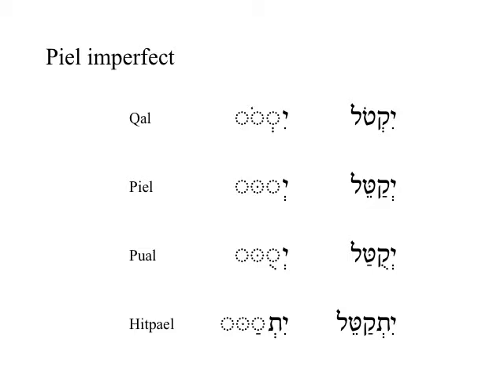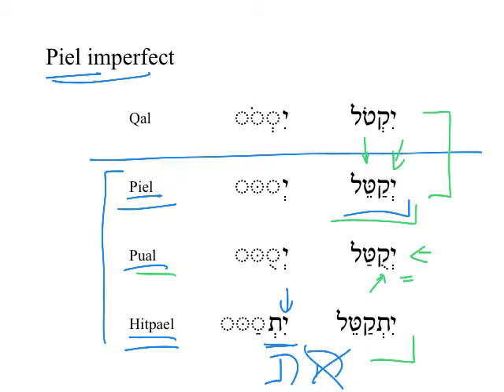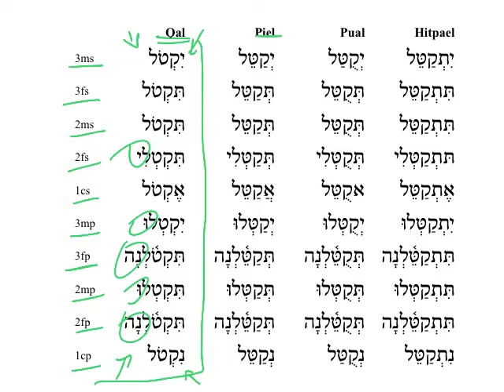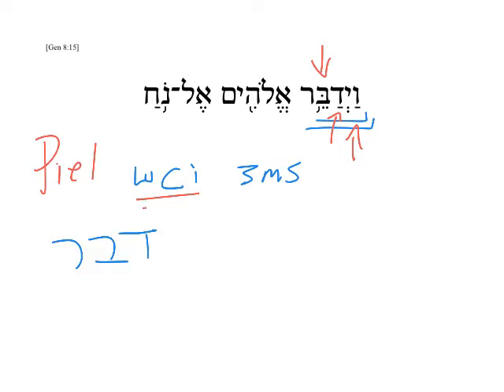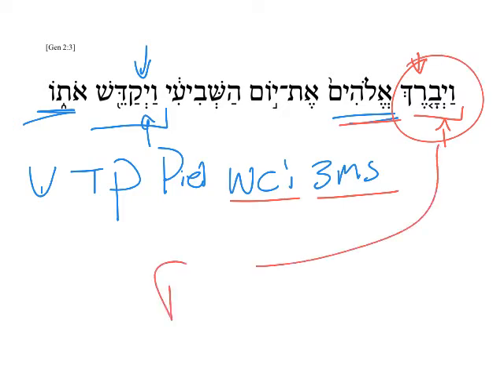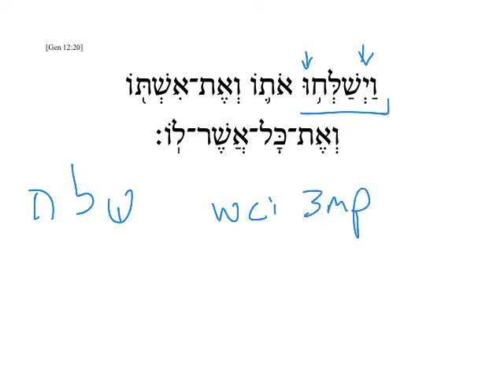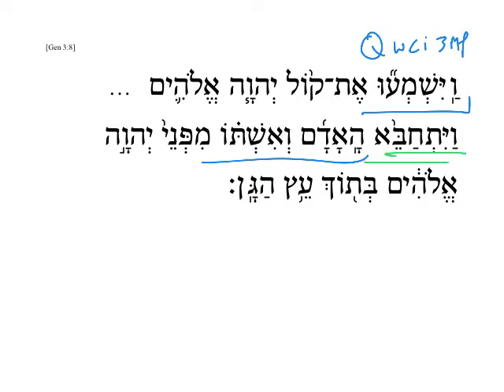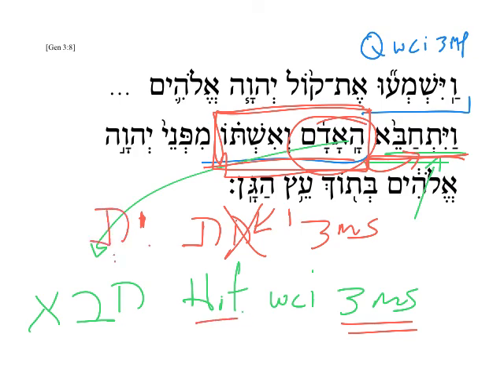16d Piel Imperfect HebrewDaybyDay